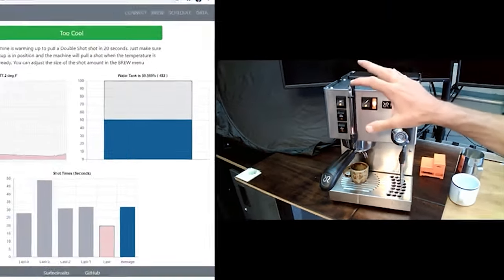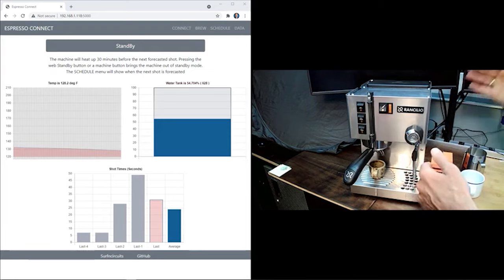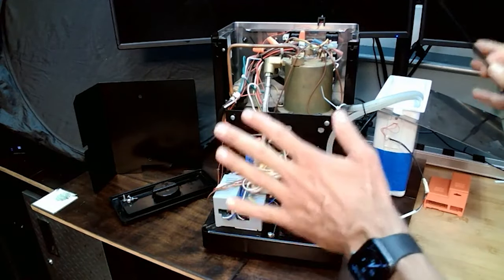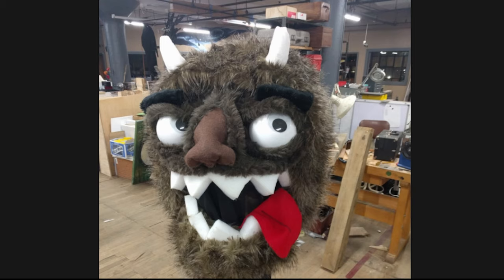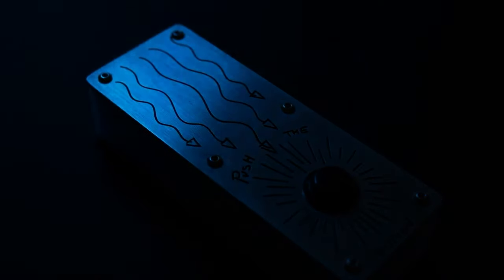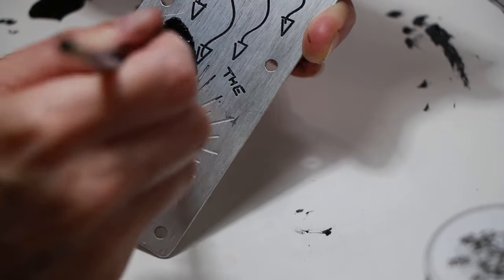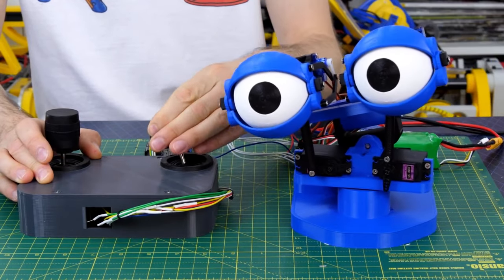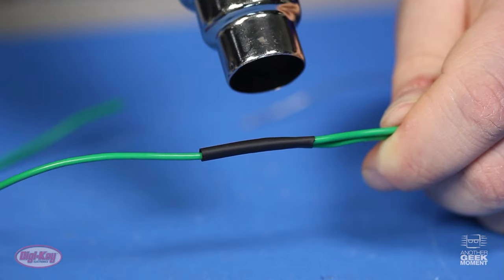Mind Reading Bean Machine [Maker Update] | Maker.io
This week on Maker Update, an artificially intelligent coffee maker, a one-button music remote, talking skulls, singing fish, and blinking bots.

An Espresso Maker That Knows When You Want Some by Mark Smith

-=News=-

-=More Projects=-

DIY Animatronic Singing Bass Fish with micro:bit by TechnoChic

-=Tips & Tools=-

-=Digi-Key Spotlight=-